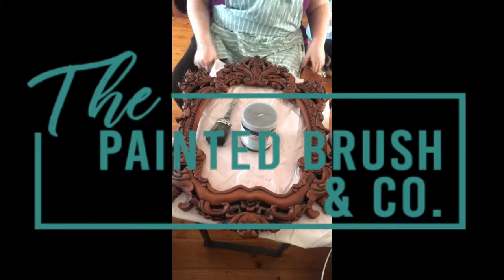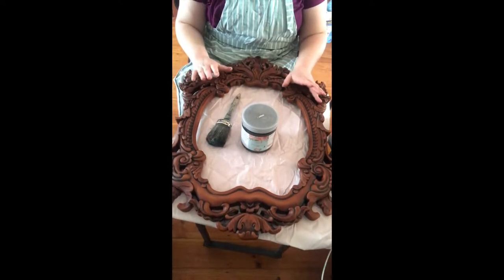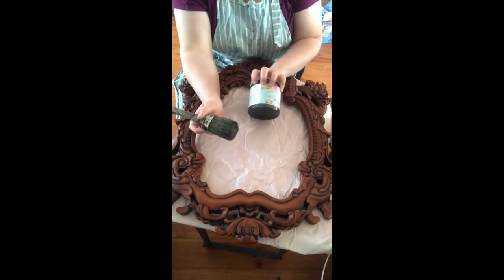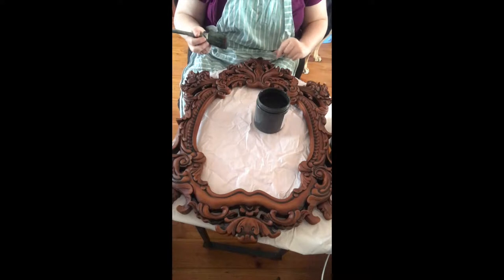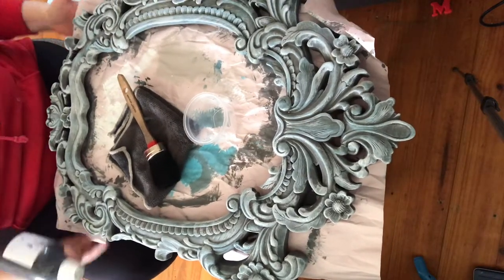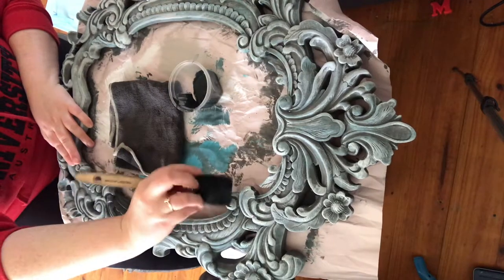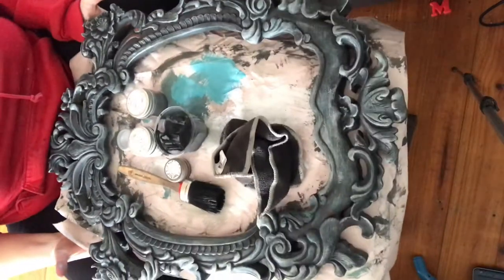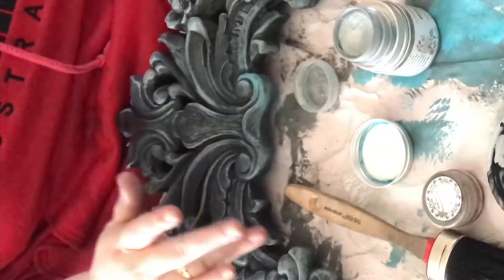Creating Vintage Layers with Milk Paint! - The Painted Brush & Co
My favourite techniques, my favourite products all wrapped up in the most beautifully detailed mirror!

European Milk Fresco
Botanics Chalk Style Paint
Black Liquid Wax
Gilding Wax